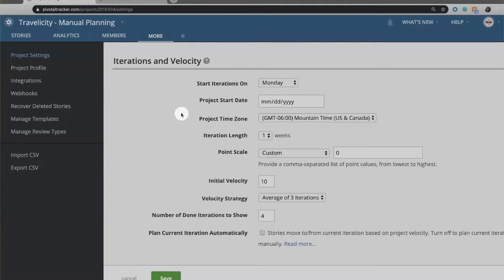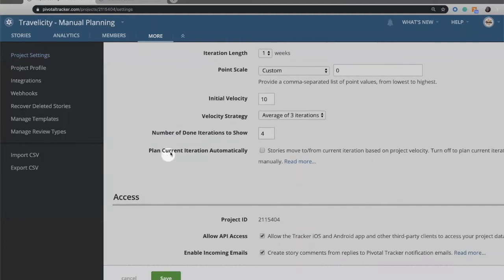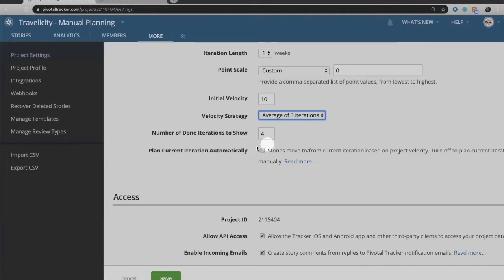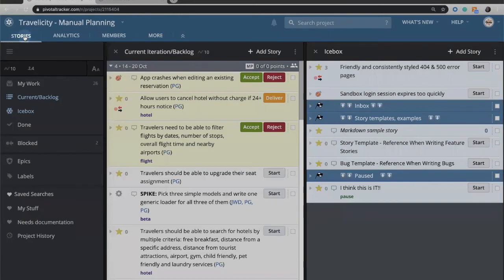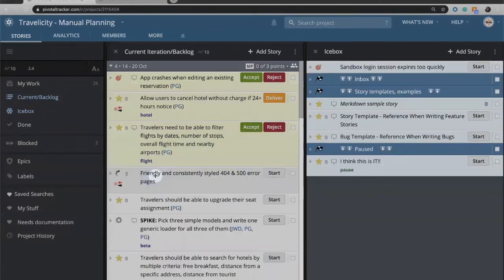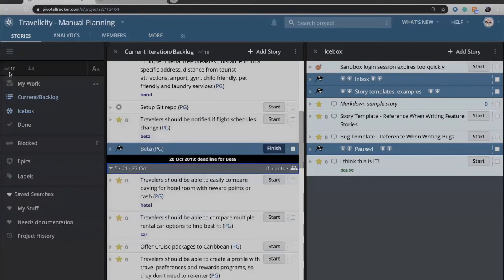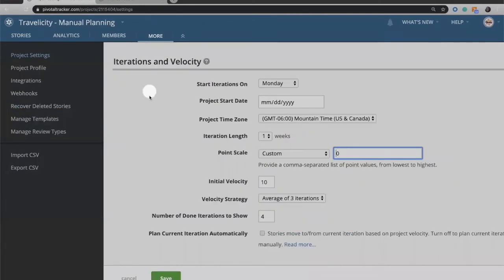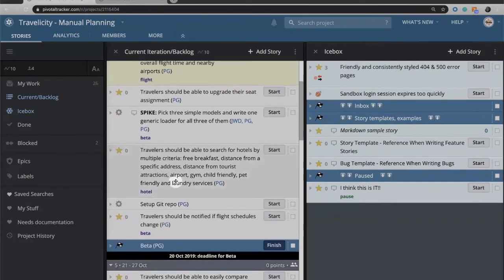Manual planning in Tracker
While Tracker is designed to be honest with you at all times, and by that we mean we have a pretty good idea of how much work your team can actually deliver in any given week, we know there are times that you may wish to plan your iteration manually. This video is for you!